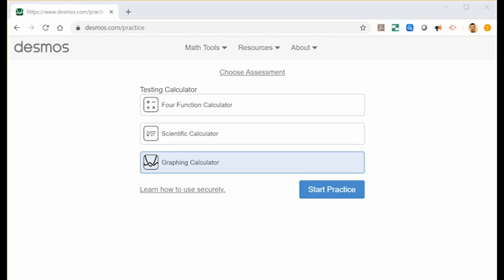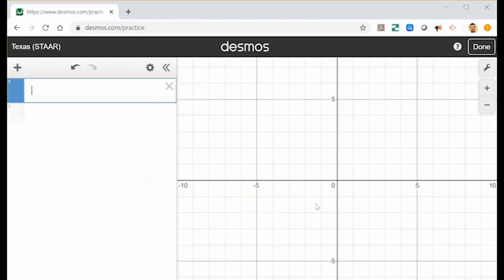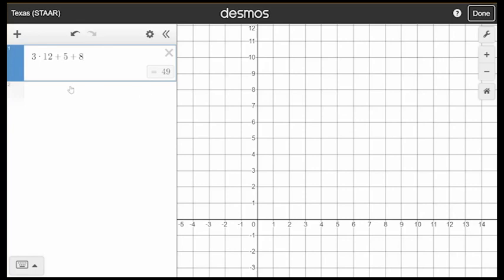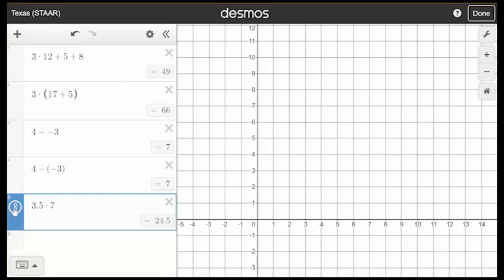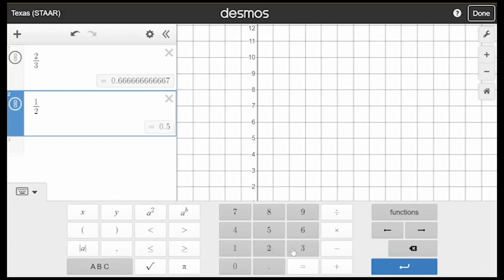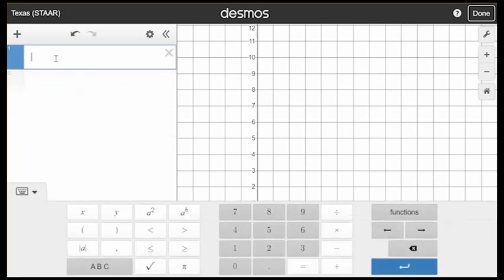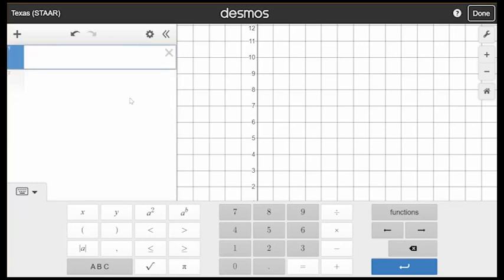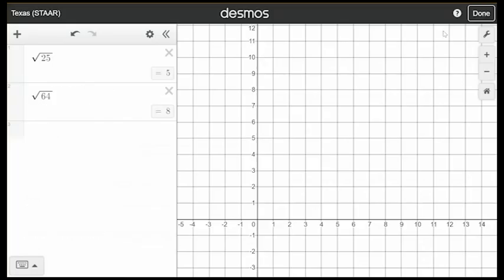ChromeBook - Expressions and Basic Calculations in the Desmos Calculator